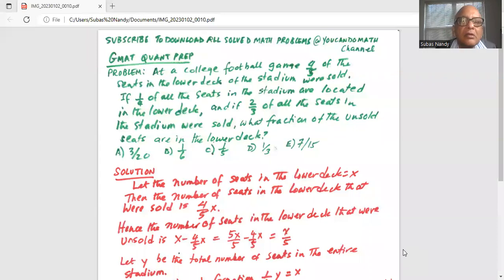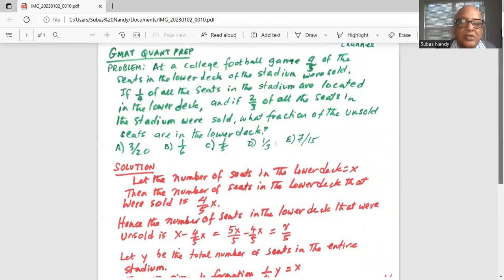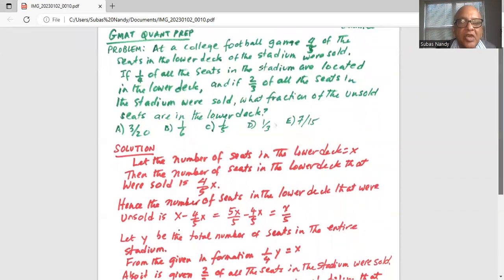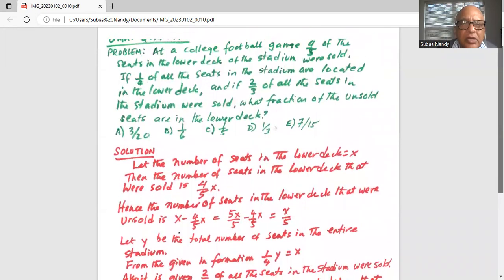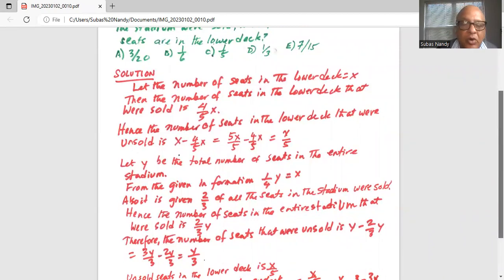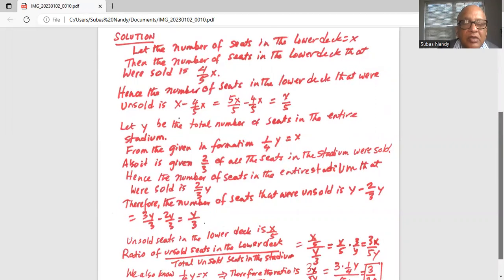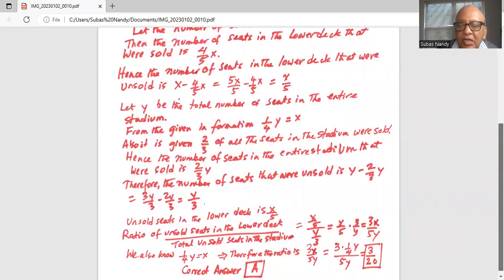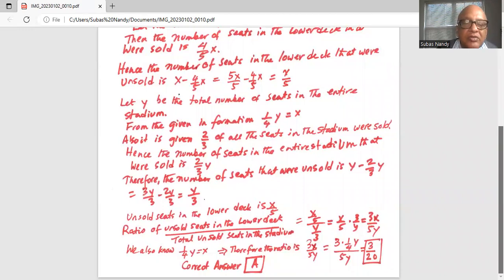Online GMAT Quant - 10